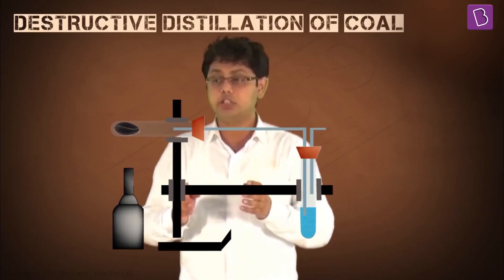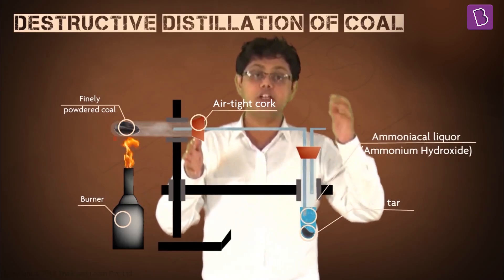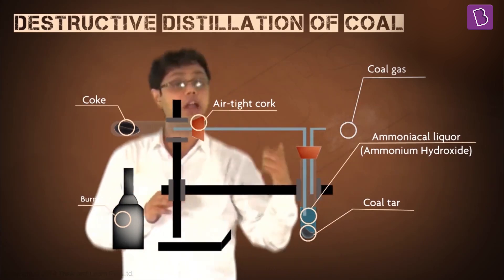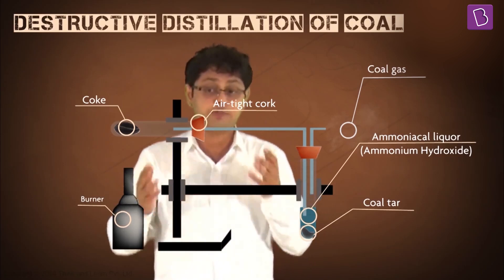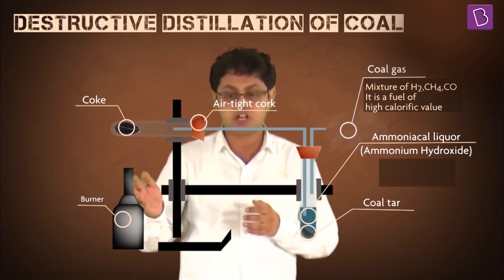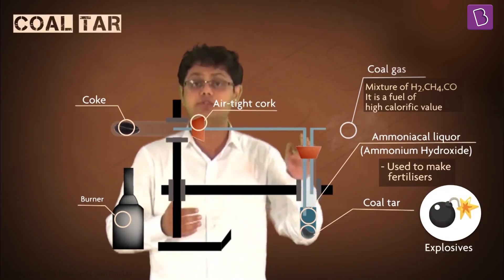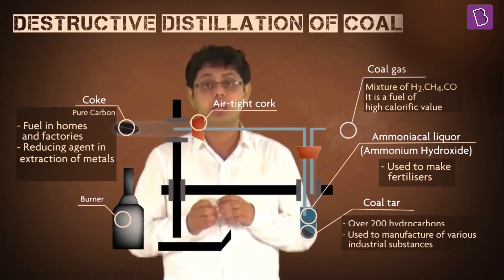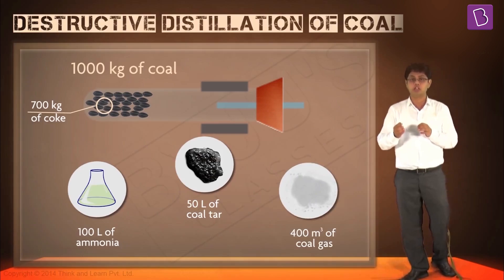What is the Destructive Distillation of coal? | Class 8 | Learn With BYJU'S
What do you understand by Destructive distillation of coal? It is the process of the breakdown of coal in the absence of oxygen to produce by-products. But, what are these by-products? What are they used for? What is the set-up required for this kind of distillation? Watch the video and find answers to your questions.

💸 Cash Rewards
🏆 Be an All-India Rank